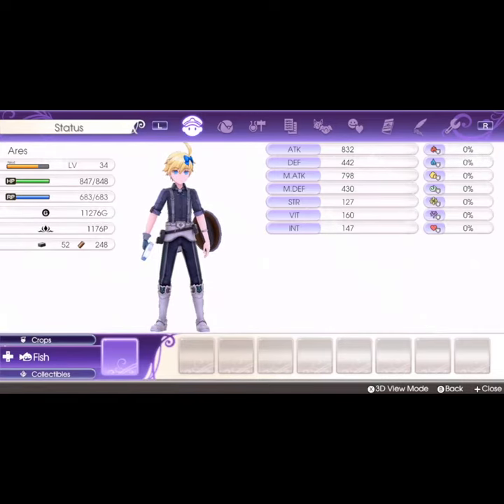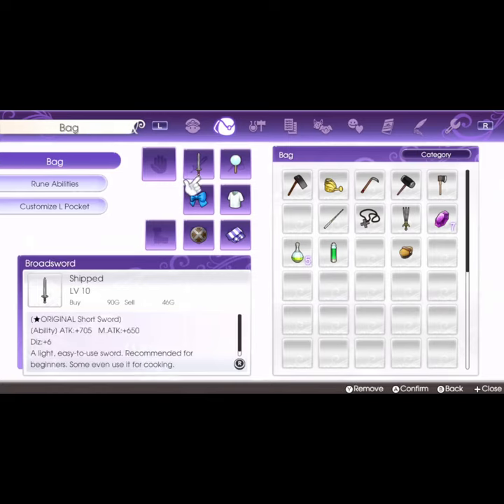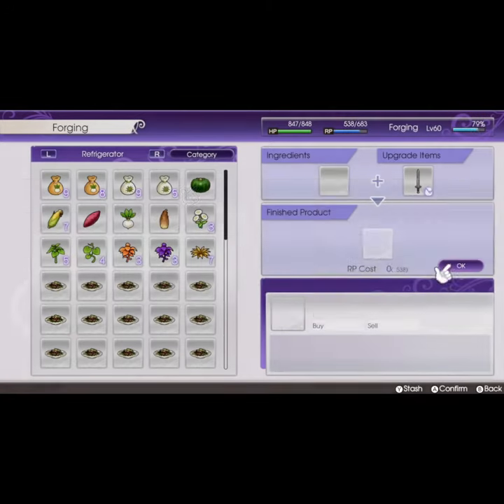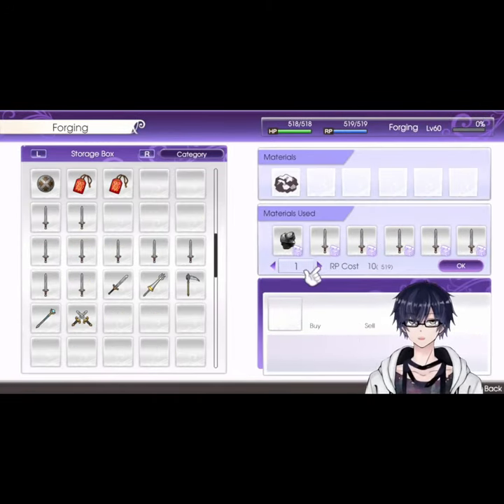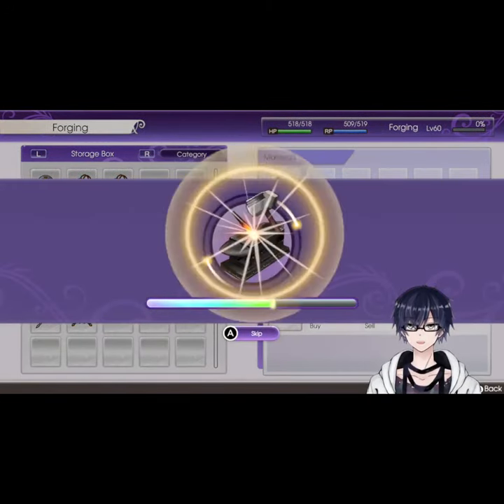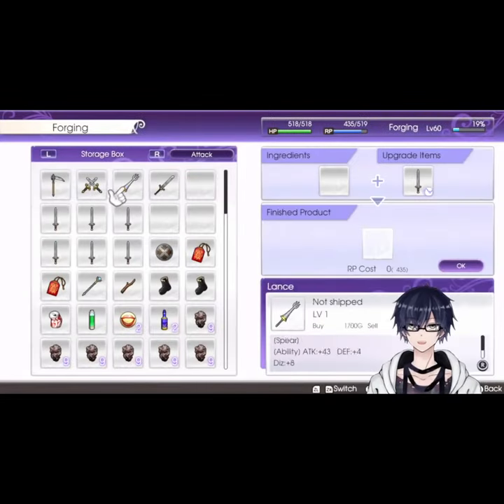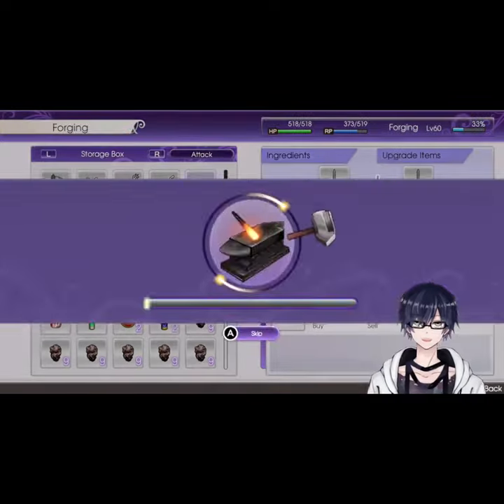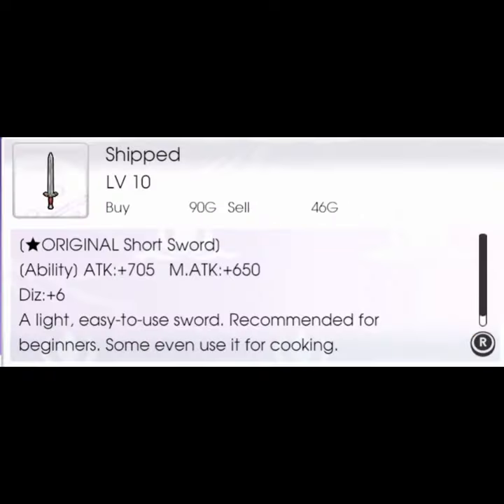Rune Factory 5 Is a Perfectly (Un)Balanced Masterpiece - How to Craft OP Weapons and Armor Early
For the record, this same thing works in Rune Factory 4! I talked about it during my RF4 playthrough which you can find on my channel if you're interested!